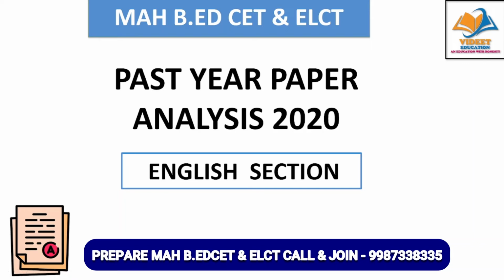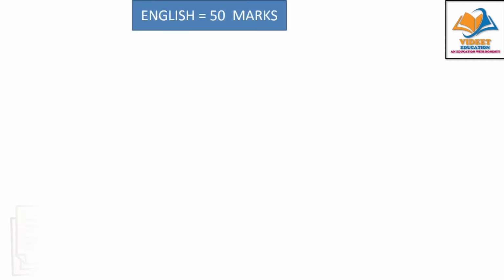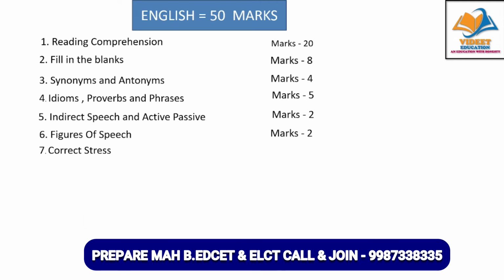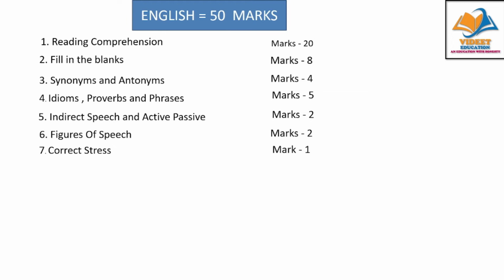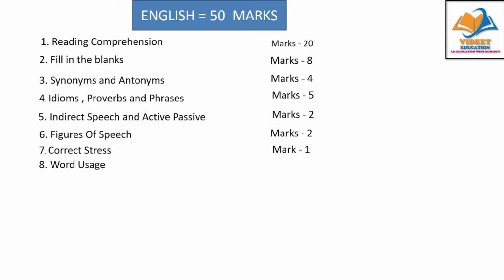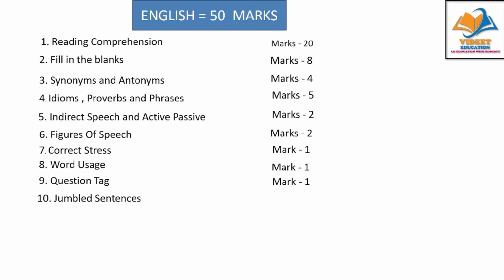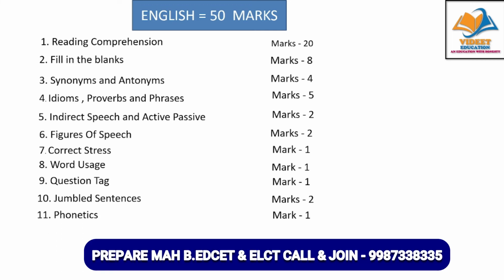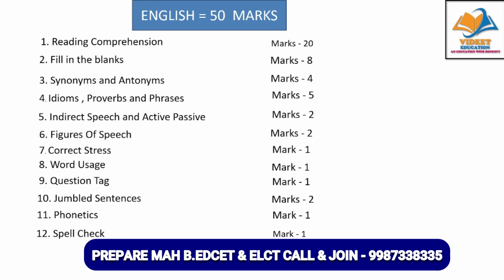MAH B.EDCET AND ELCT 2022 I ENGLISH SECTION 2022 PAST YEAR PAPER ANALYSIS.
For online and live classes :- 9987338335

IN THIS VIDEO I HAVE DISCUSS ABOUT I MAH B.EDCET AND ELCT 2022 I ENGLISH SECTION 2022 PAST YEAR PAPER ANALYSIS.
ANY DOUBT ABOUT THIS VIDEO ASK ME IN THE COMMENT BOX.